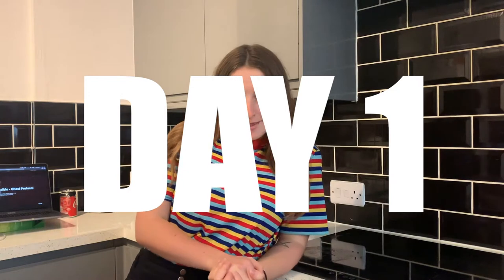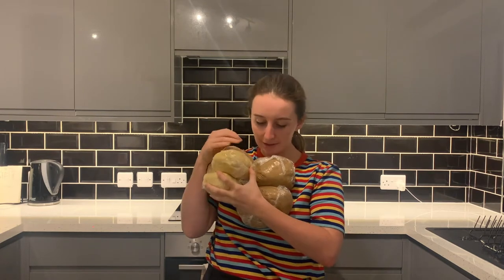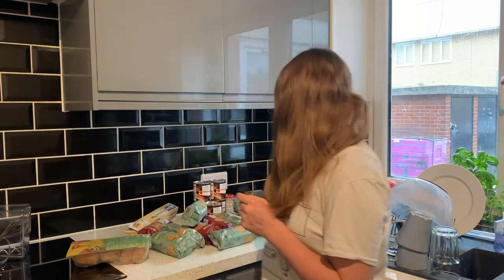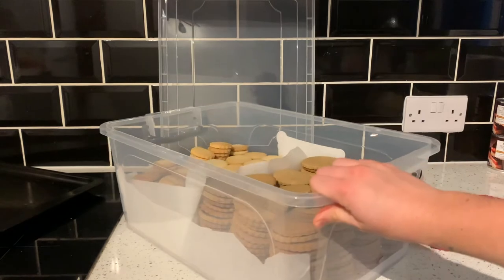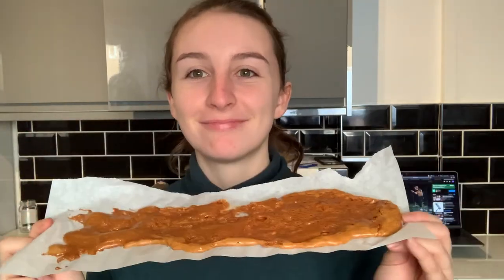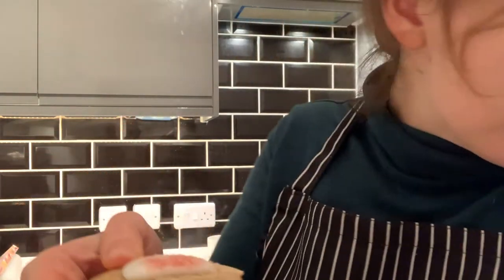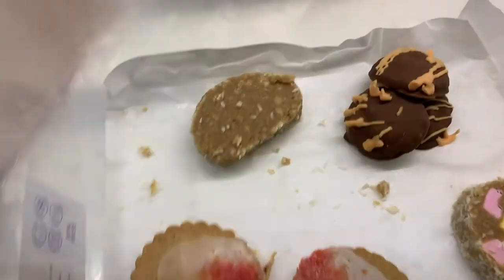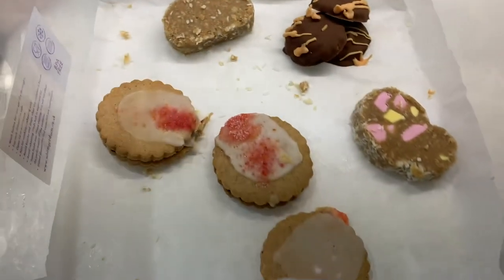I Baked 400+ Biscuits || How To Coeliac